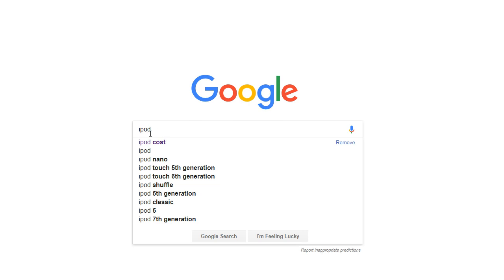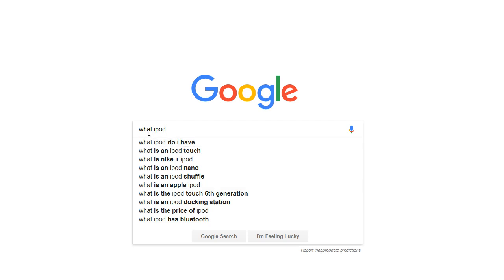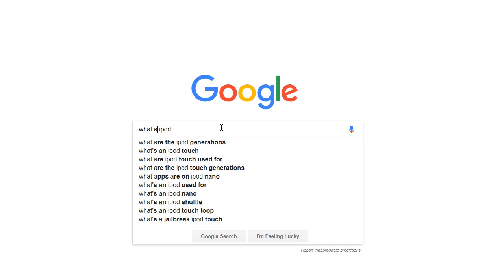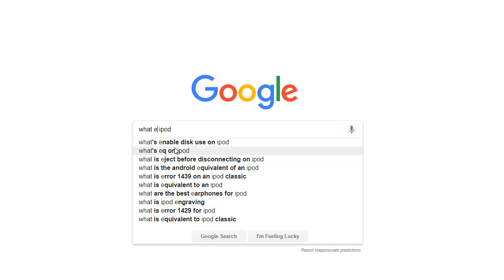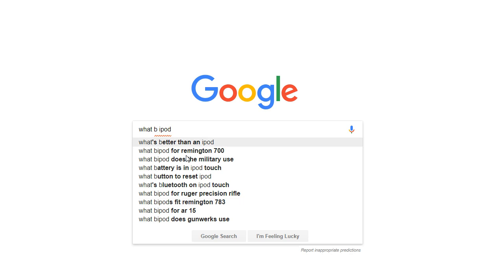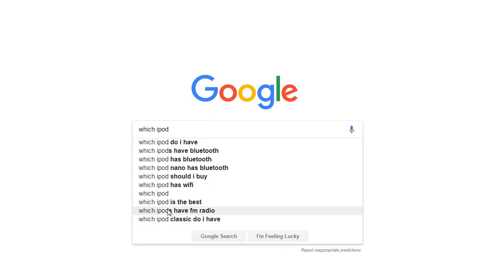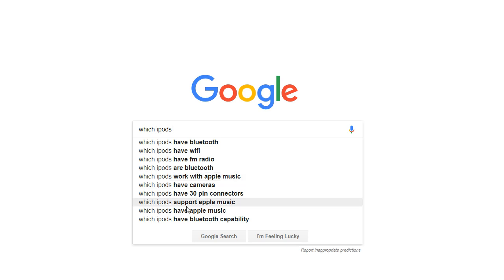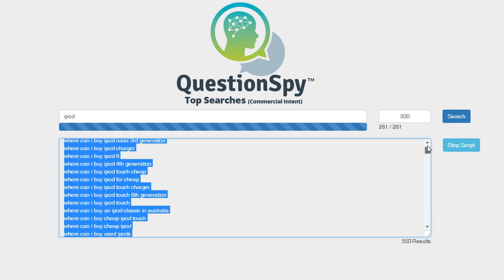Finding Buyer Keywords